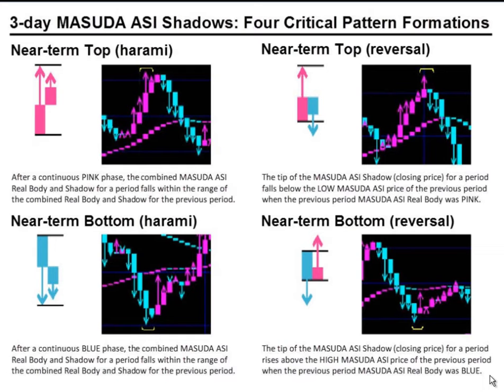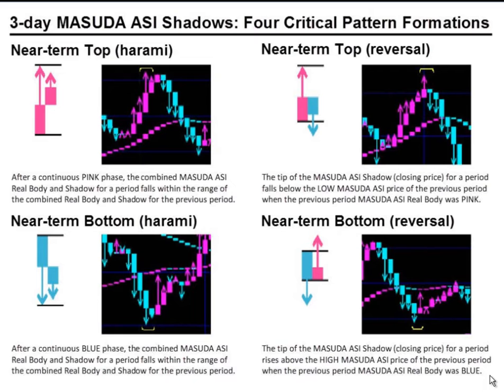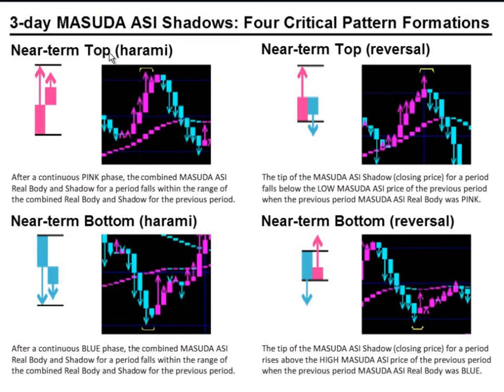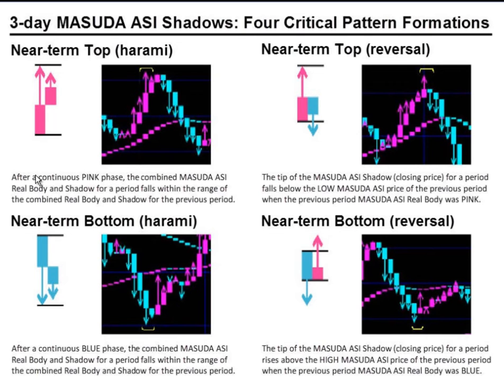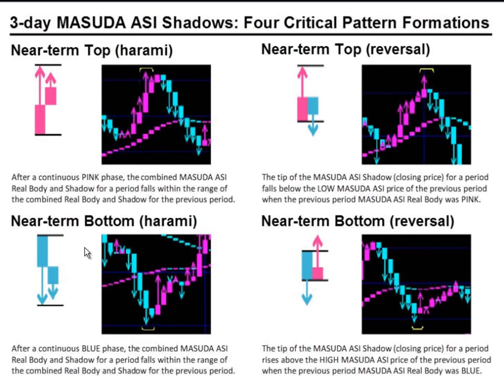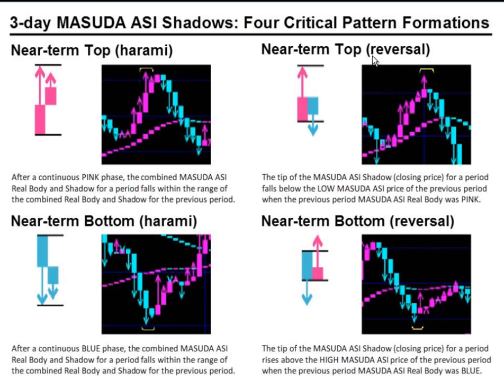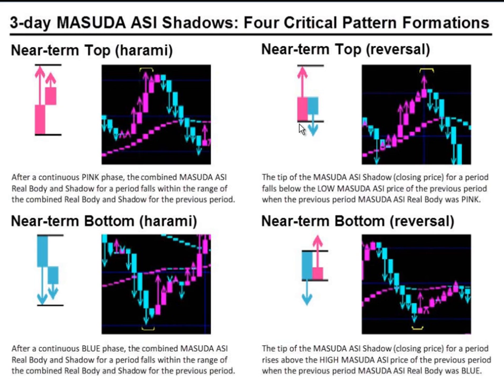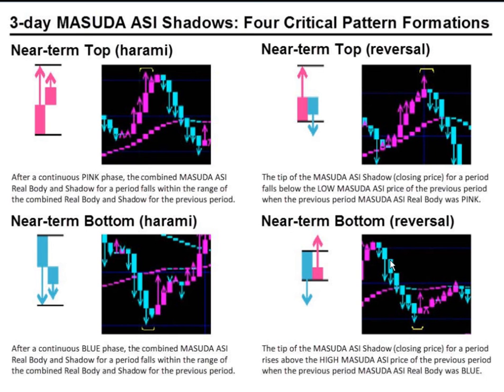MASUDA ASI 増田足® CHART: Lesson 09 (Part 1): MASUDA ASI Shadows (2 of 2)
This is Part 1 of the ninth video in a series of 20 video tutorials introducing the MASUDA ASI CHART system.